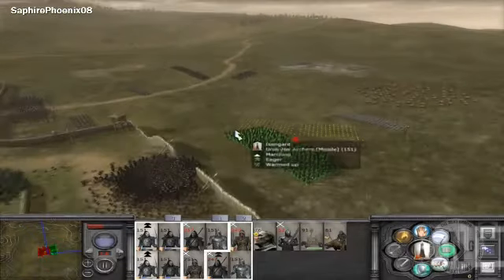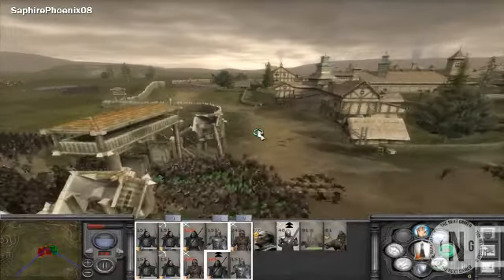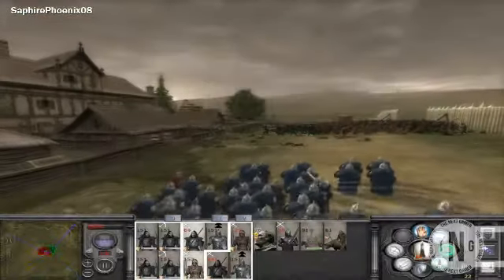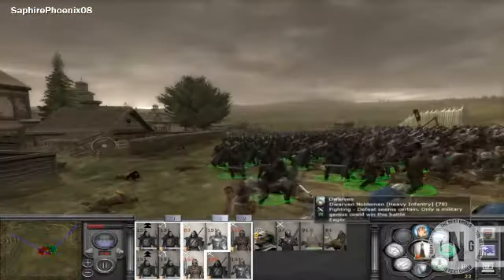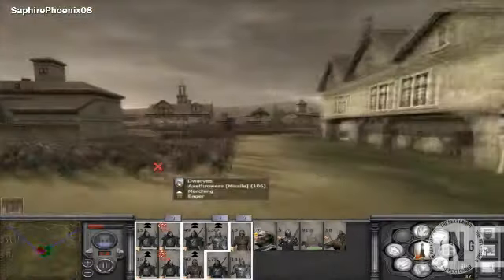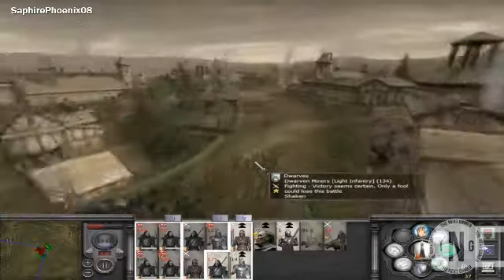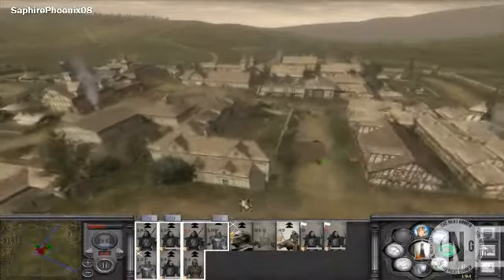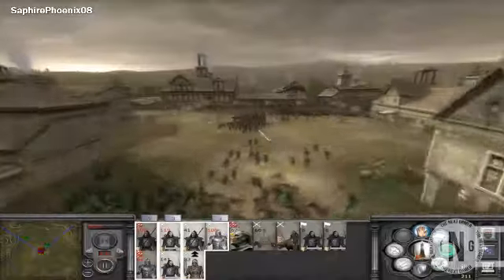Let's Play: Third Age Total War: Isengard - Ep.17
Livestream Application

Apply For Live Stream Only If Your Partnered With TheNextGamer Network.

Community Manager: Jamie

If You Have Any Questions, Please Message Us.

TheNextGamer Network.

network game games gaming gameplay tip tips machinima partner partnership tut tutorial tutorials MW3 MW2 MW4 COD4 COD CALL OF DUTY black ops blackops2 gun guns trailer trailers Avatar Trailer The Movie (New Extended HD Trailer) player players top video videos and shot head fafa 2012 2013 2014 e3 halo gow gears of war minecraft survival island BlueXephos Dwarf Hole (Diggy Diggy Hole) Fan Song Animation music it is its vid Spotlight Moon Mod thenextgamernetwork thenextgamer the next gamer com  Let's Play: Third Age Total War: Isengard - Ep.17